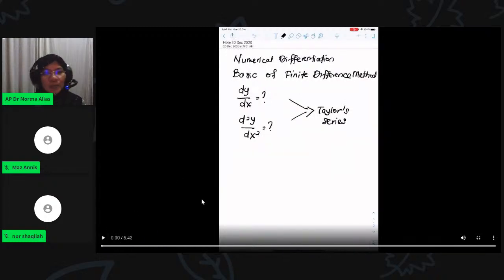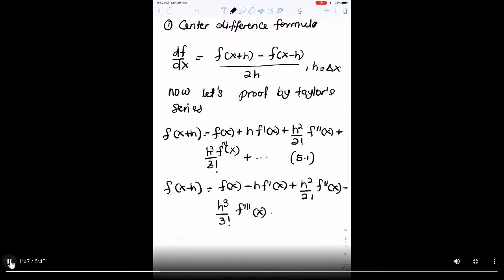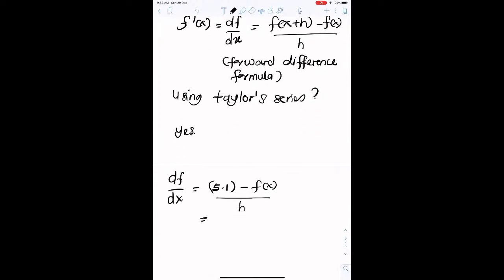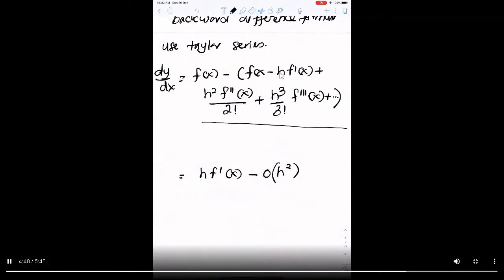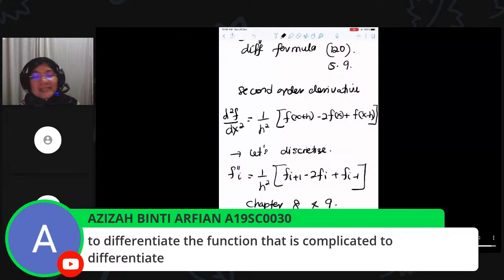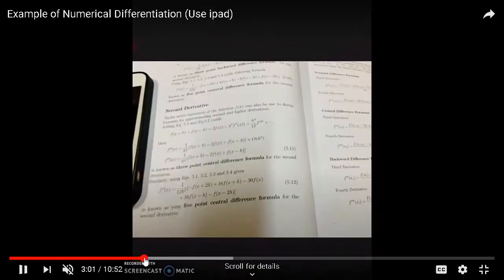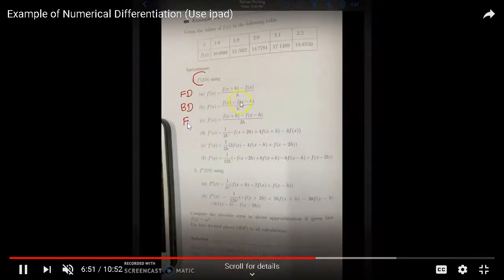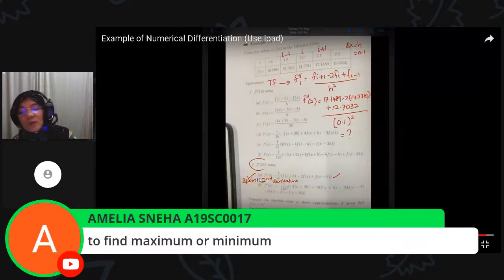Numerical Differentiation Chapter 5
Numerical Differentiation Chapter 5  sek 2 sscm 2423